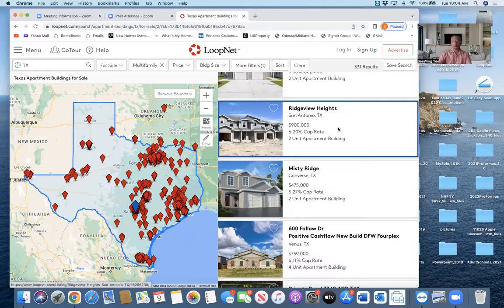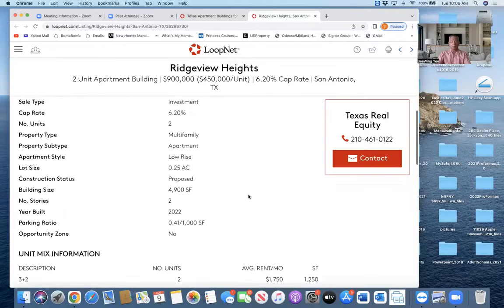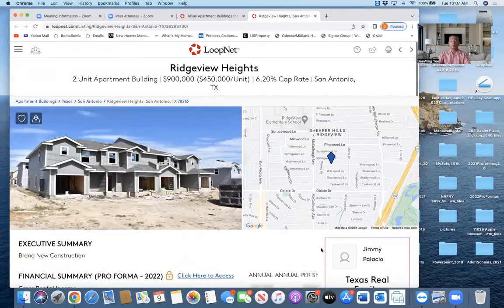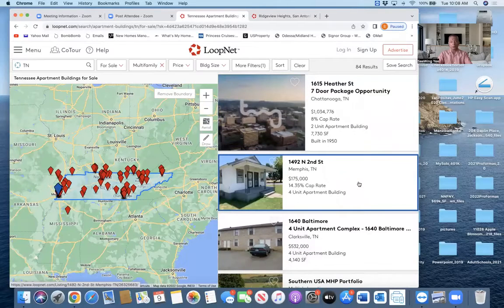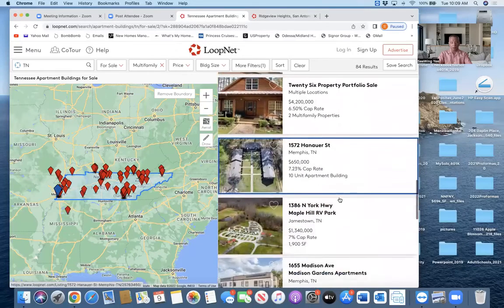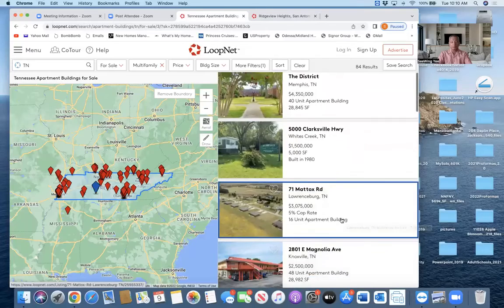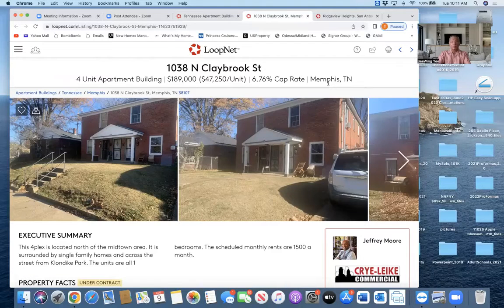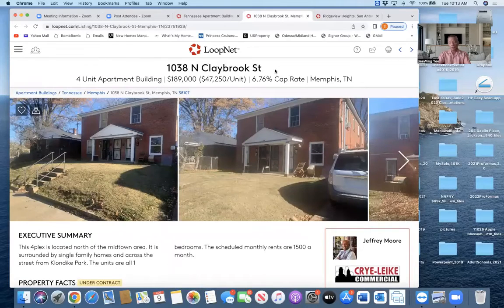Learn The Step-By-Step “Serial-House Hacking” Method To Real Estate Riches!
Once you join the network, you'll receive weekly market updates and investment opportunities, real estate education, and interviews with top industry leaders straight to your inbox that you just won't find anywhere else.

Helping investors invest out-of-state is our specialty. We connect you with experienced real estate agents and experts in the hottest markets throughout the country, regardless of where you live. Our agents are experienced in finding profitable and cash-flowing investments.